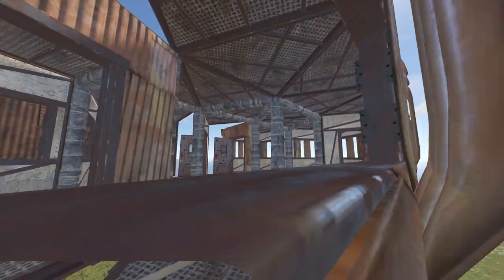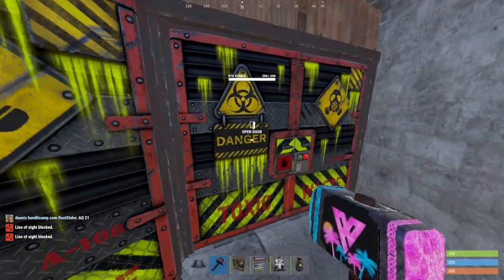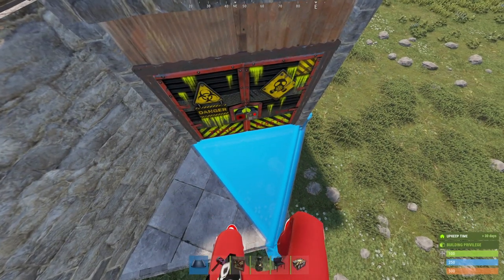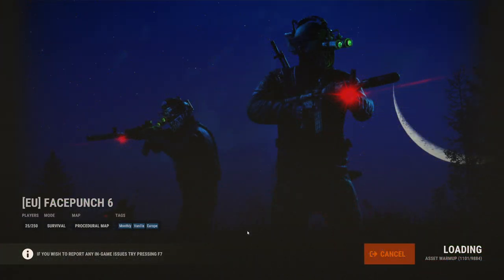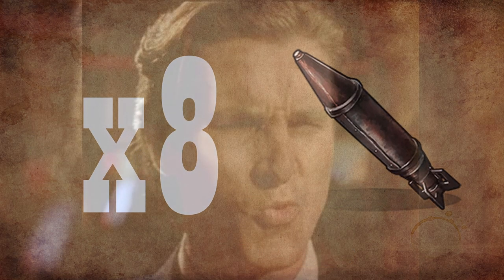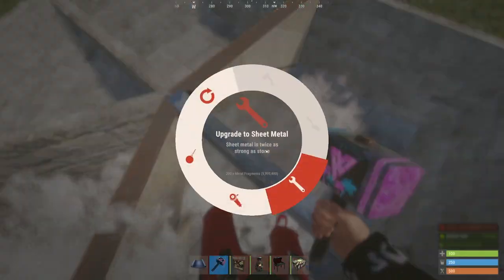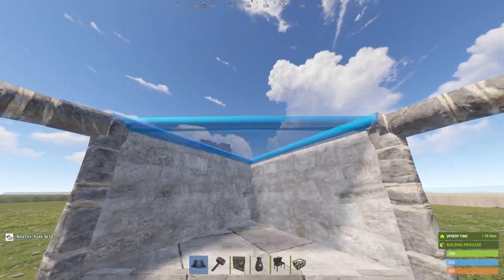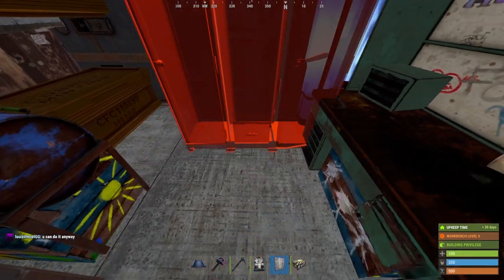2by1 RUST Starter to BUNKER (Beginners Guide 4 Bunkers, honeycomb and pancake layer, how/why)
I hope this helps more people get into Rust :) Its our first video (of many to come) on Rust tutorials! If you have any questions dont hesitate to ask in comments or come see me live I tend to stream Rust!